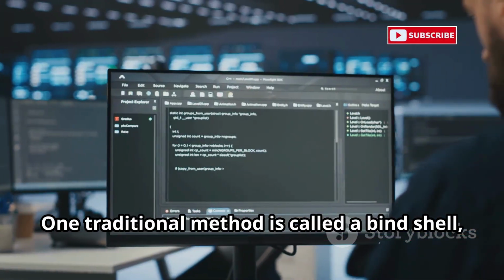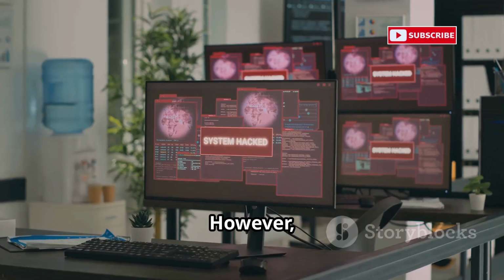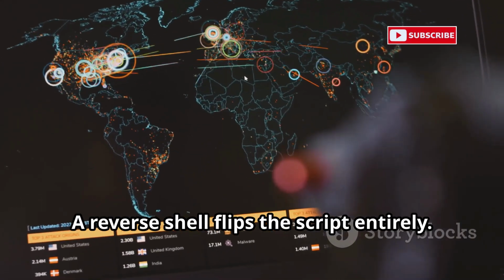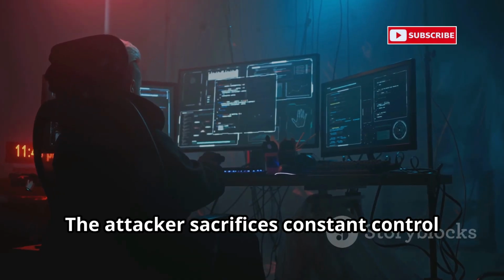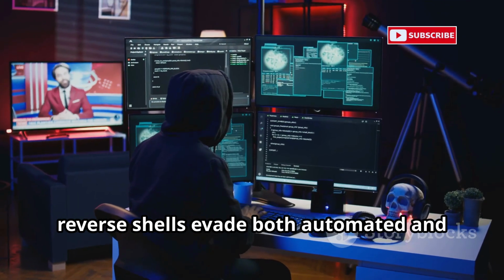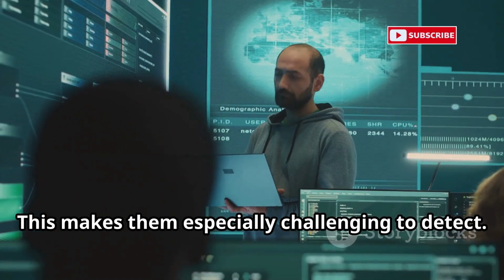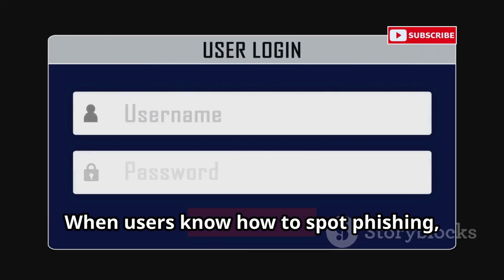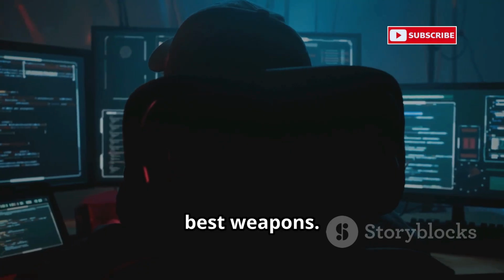😱 You’ll Never See It Coming: This Reverse Shell Bypasses EVERYTHING!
Discover the critical role of reverse shells in ethical hacking and cybersecurity! In this video, we explain why reverse shells are an essential tool for penetration testers, how they bypass firewalls, and their significance for both attackers and defenders. Learn about the legal and ethical responsibilities of using these techniques, how attackers disguise their actions through encryption and common ports, and the real-world methods like phishing and macros used to deploy reverse shells. We’ll also cover vital defense strategies, including egress filtering, network monitoring, and rapid incident response. Strengthen your cybersecurity knowledge and understand how professionals use reverse shells to identify vulnerabilities and enhance security defenses.
OUTLINE:
00:00:00 For Educational Purposes Only
00:00:58 What Is a Reverse Shell? The Basics Explained
00:03:33 Why Hackers Love Reverse Shells
00:04:20 How Reverse Shells Hide
00:05:01 Common Hiding Spots and Disguises
00:05:43 The Phishing Email Trap
00:07:52 How to Spot a Reverse Shell
00:08:28 Stopping Reverse Shells in Their Tracks
00:09:01 Ethical Hacking vs. Malicious Attacks
00:11:11 Staying Safe in a Connected World